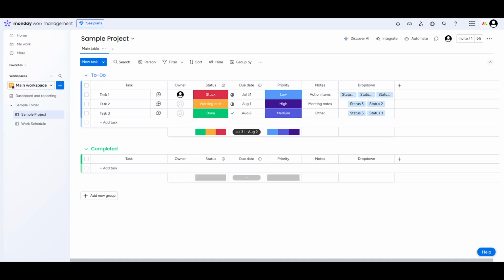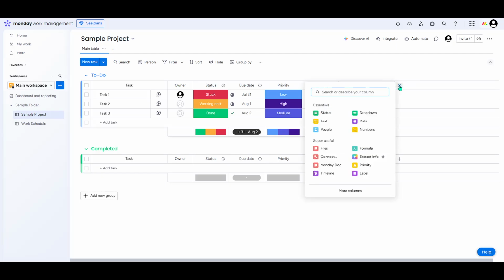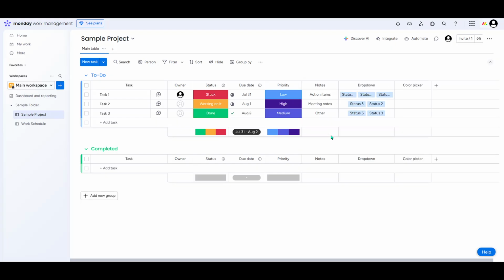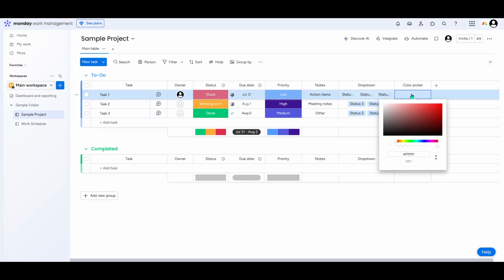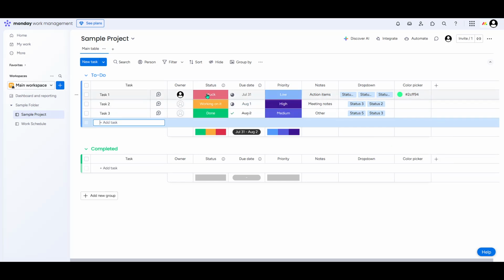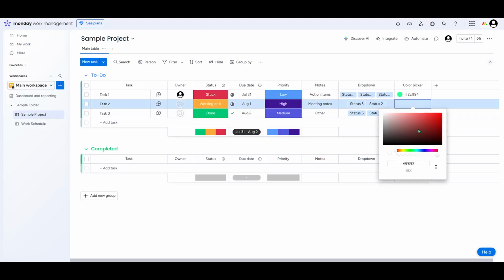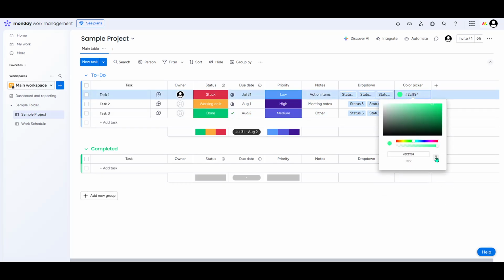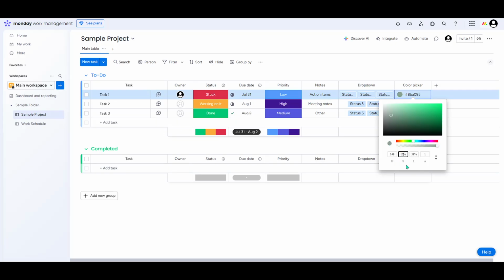How to Use the Color Picker Column in monday.com (2025 Workspace Tutorial)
In this video, I’ll show you how to use the Color Picker Column in monday.com to visually manage items with accurate HEX or RGB codes and color swatches. Great for organizing branding, design specs, product palettes, and more.